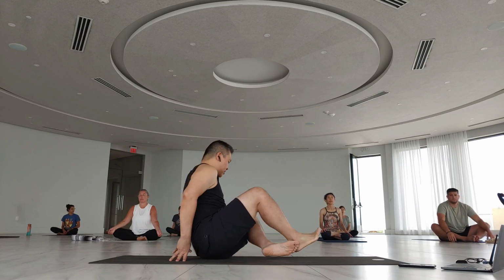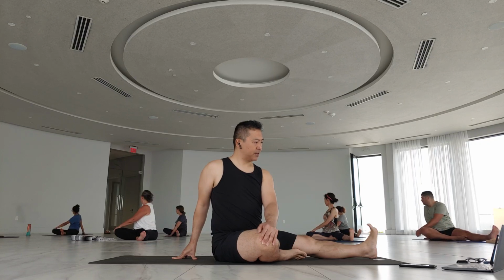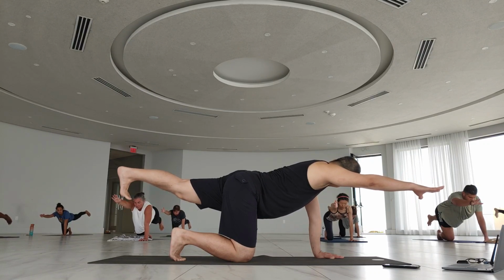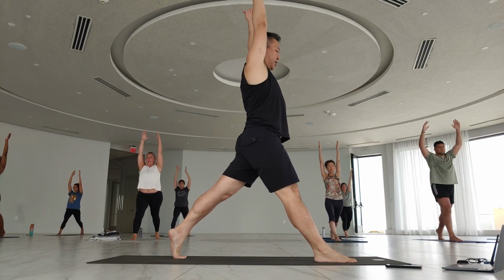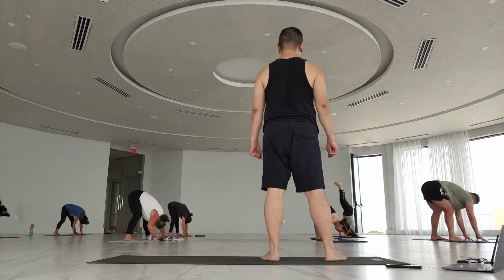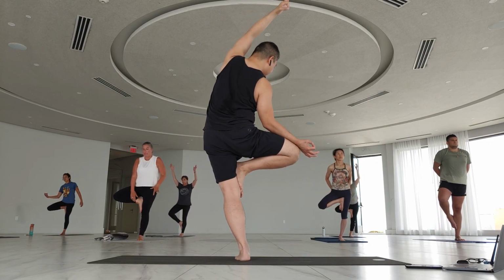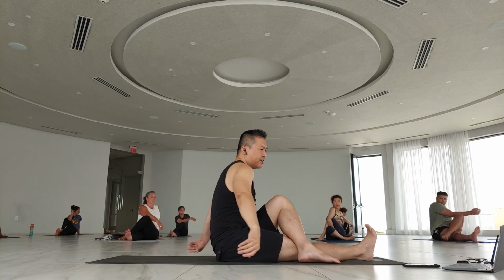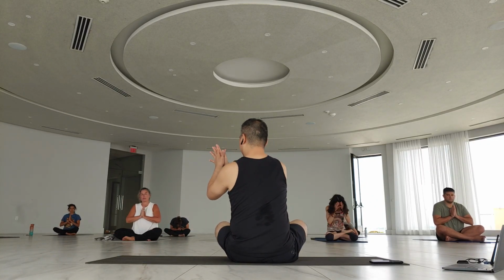Open Flow - Hips & Spinal Mobility (23.07.02)